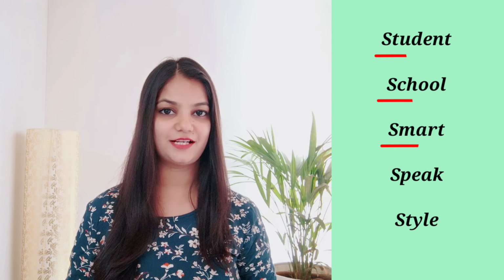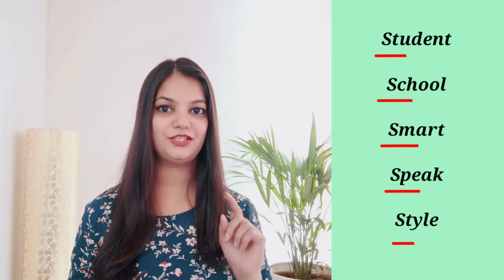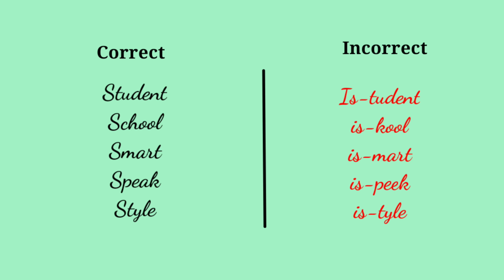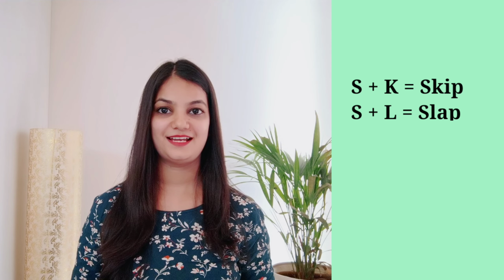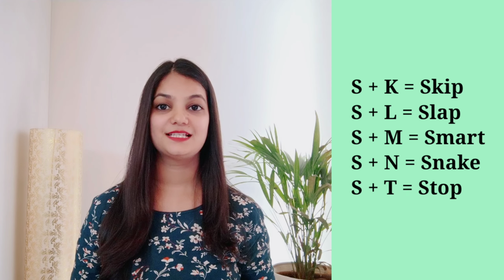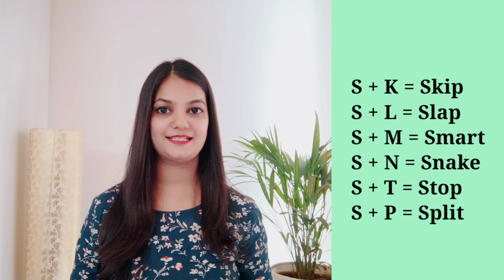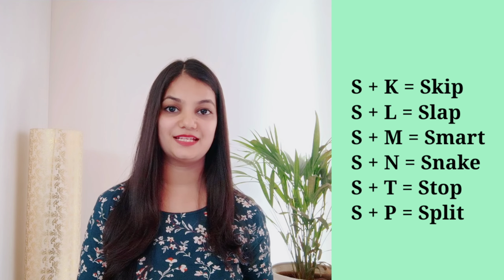HOW TO Pronounce THE "S" SOUND | SPEECH THERAPY | S sound pronunciation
While pronouncing words stating with S alphabet in English language, Many a times we make mistakes.
There is a lot I have tried to cover in this lesson.
Hope you all find it Useful.

Join our 90 days Program to improve your  'COMMUNICATION SKILLS' AND 'SPOKEN ENGLISH COURSE'. to get more details on course join

*My YouTube / Instagram Devices & Equipment*

1. Ring Light ( must have )

2. Ring light stand

3. Microphone ( for voice recording)

4. Air buds ( using since August, 2021)

4. Tripod for Mobile

5. Gorilla Tripod

6. video making and recording

Checkout video playlists to understand in detail All Grammar Topics.

       mavEnglish